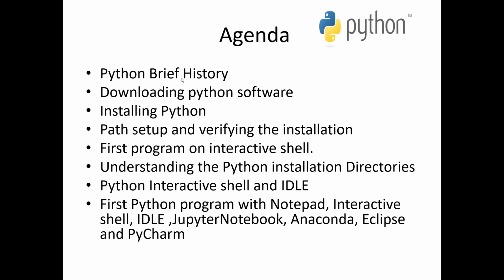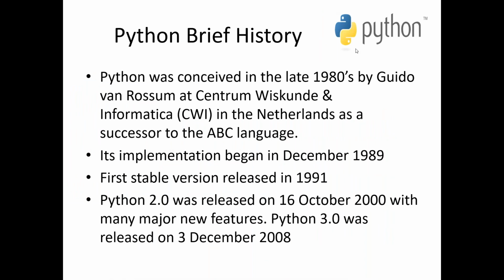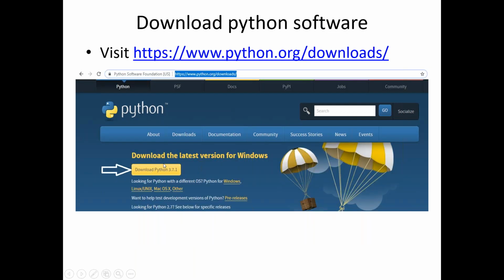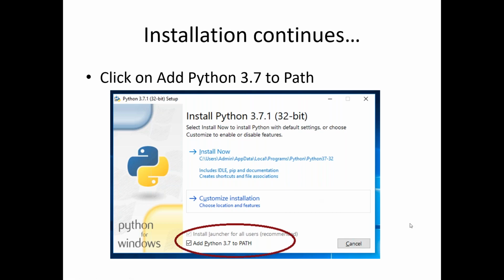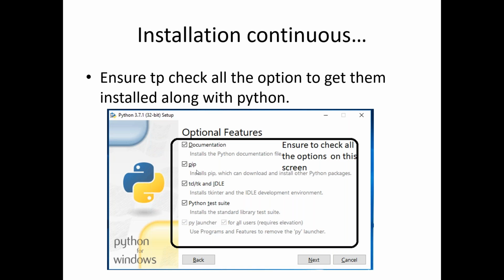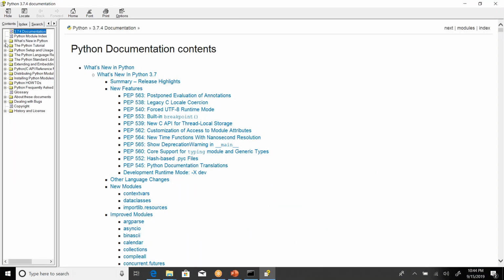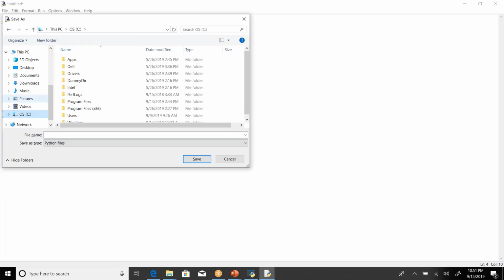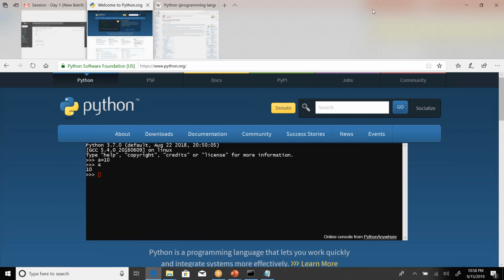16th Sep Python 1st session